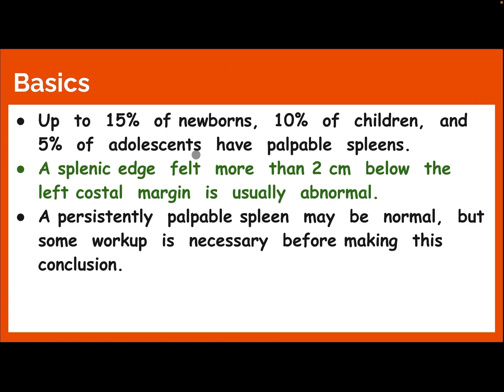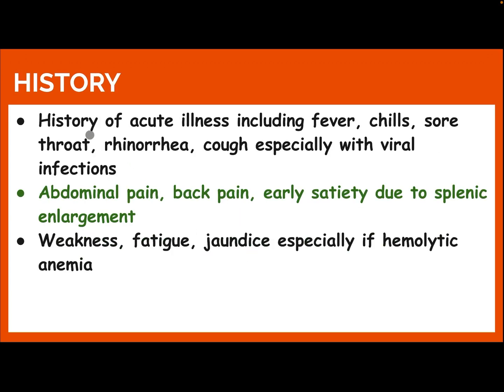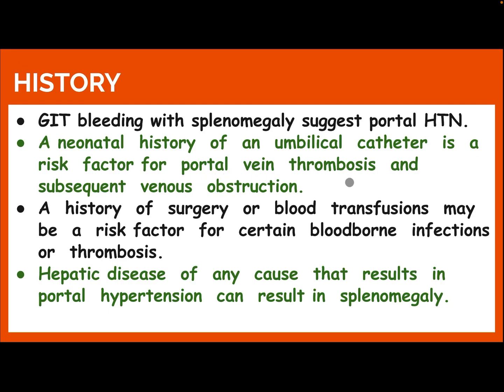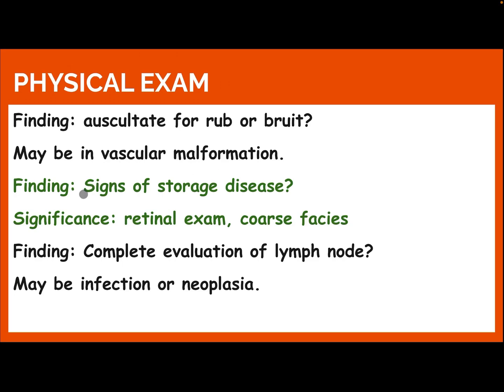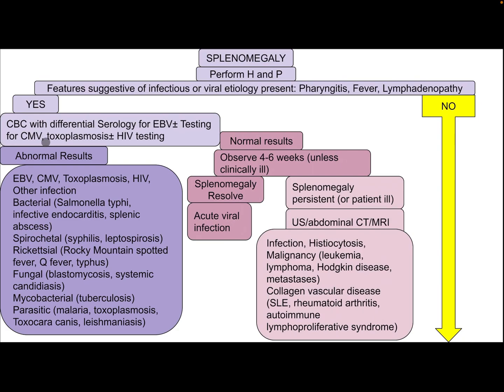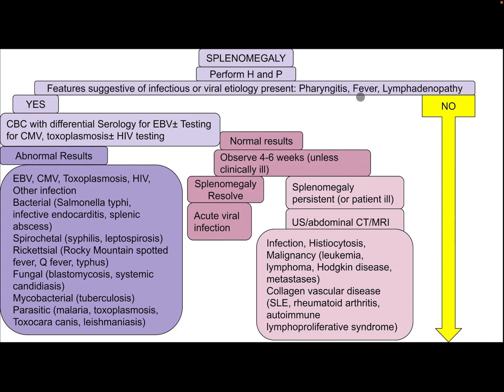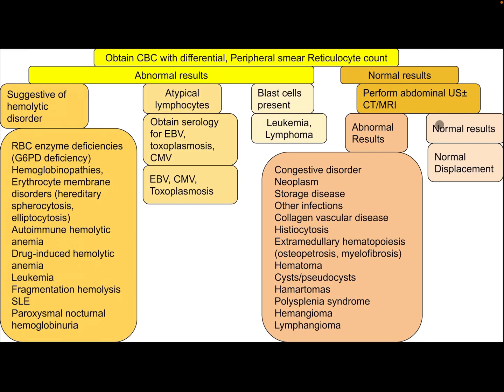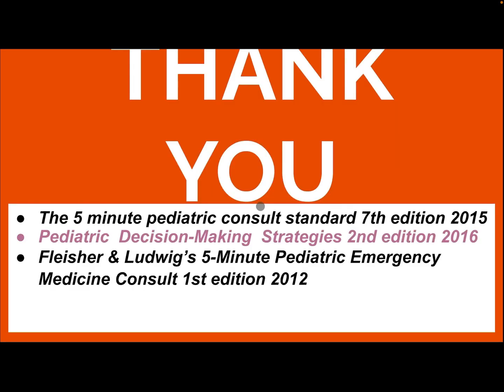Splenomegaly in pediatric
How to approach to pediatric splenomegaly